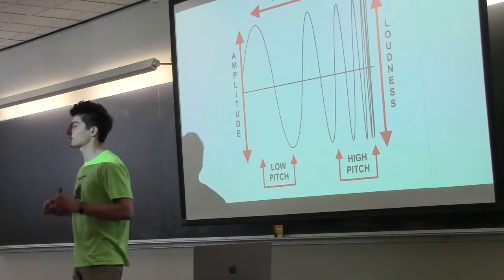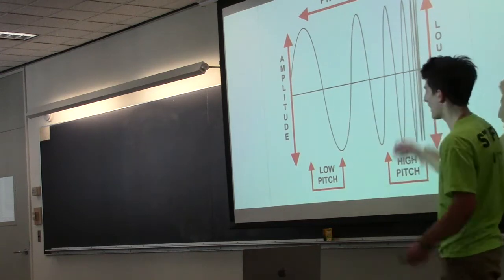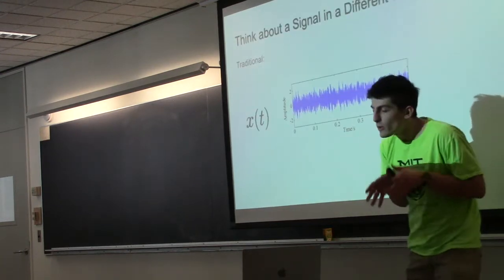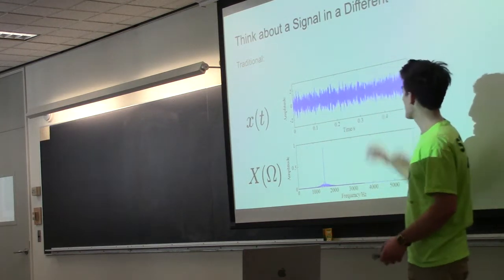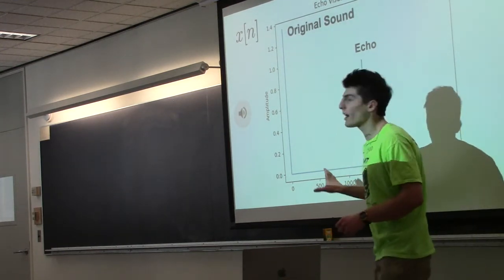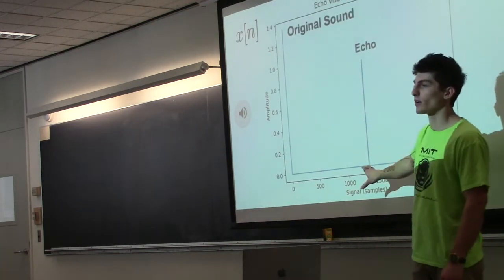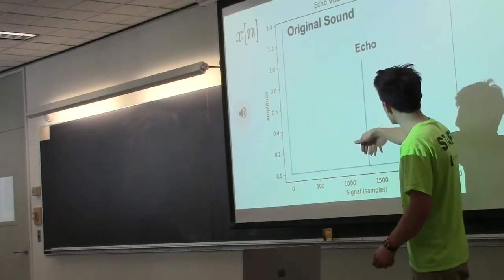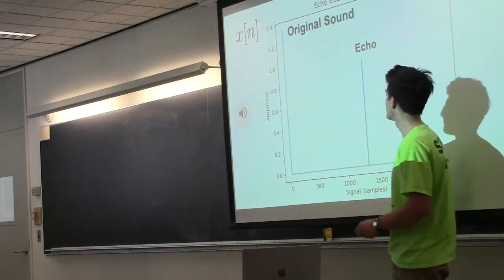High School Conference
This talk was given to high school seniors while I am a junior at MIT. The idea is to remove an echo using the DFT of the signal.